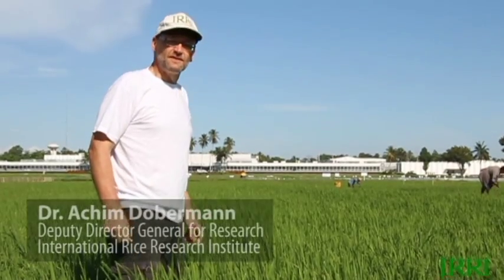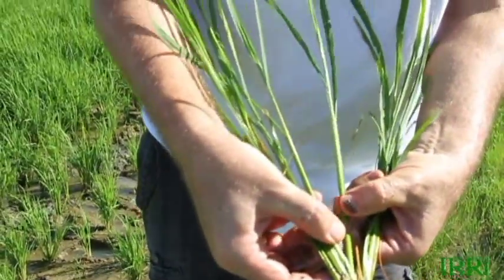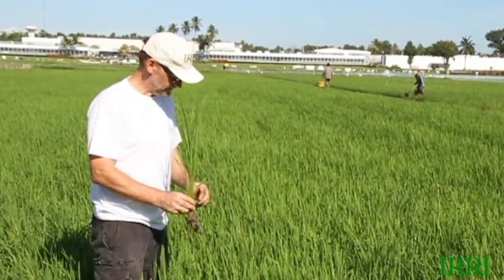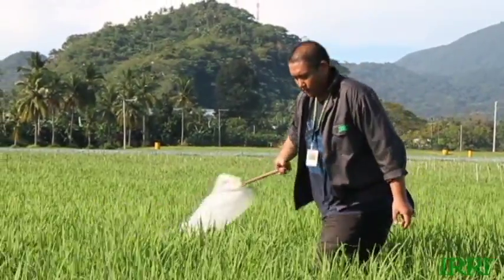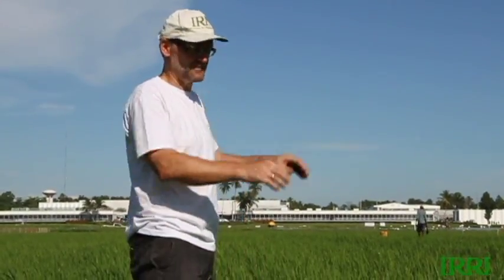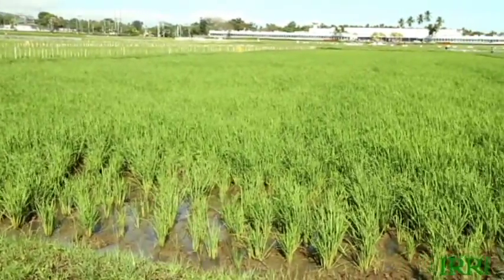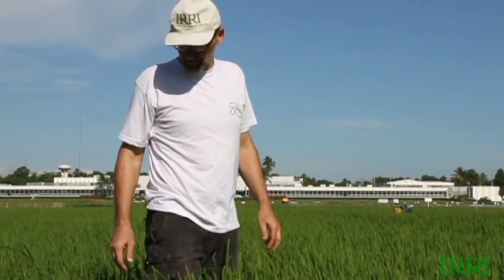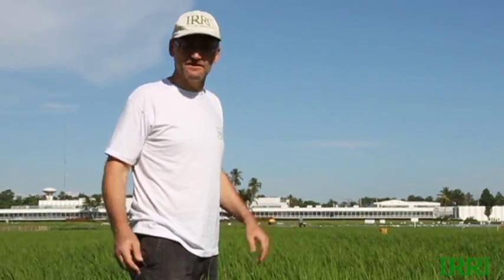12. IRRI Agronomy Challenge: Crop Injury Assessment Close to Panicle Initiation (21 February 2012)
Achim Dobermann, deputy director general for research at the International Rice Research Institute (IRRI; ), and Leigh Vial, head of IRRI's experiment station, are conducting a special project, the IRRI Agronomy Challenge, in which they are demonstrating how to grow a productive rice crop in a 25 x 100-meter field on IRRI's research farm.

Commentary by Dr. Dobermann:

21 February:  "Forty-five days after sowing and we're getting close to the panicle initiation stage -- a surprise for Leigh because he thought it would take much longer to get there, as it indeed does in temperate rice-growing regions such as Australia. Stem elongation will start soon, so the crops start looking a bit hungry already. As per our nutrient management recommendation, the next nitrogen application was due today. We lowered the water again for that and I put on another half bag of urea as prescribed.

Nancy's team was out there this morning to do their crop injury assessment. An 8.5% rat injury and over 25% whorl maggot seem to be our major problems so far. The latter is more than normal, I'd say. The general wisdom is that this kind of leaf damage during vegetative growth rarely causes significant yield losses, but I admit having doubts about that if it is that high. It seems that most of the research on whorl maggot damage was conducted in the 1970s and 1980s  when yields were usually in the 4-5 t/ha. Has anyone verified this in more recent years, at much higher yield levels? Is our knowledge on that still correct? I don't know.

I also spent some time this morning wondering whether we should do anything about prophylactic stemborer control. Nancy only found 0.37% deadheart damage, but what if they still come? If we decide to apply a systemic insecticide for prophylactic protection we'd have to do it now. Information I found on that in the Rice Knowledge Bank was not really "actionable". The IRRI fact sheet states that "Chemical control of stem borers is generally not recommended as stem borers are quite difficult to control with insecticides. Systemic insecticides, which go inside the plant, are the only reliable form of chemical control for stem borers after the borers have entered the stem, but by then it is generally too late to save the rice stem anyway.

So, what should we do? Nothing and hope for the best? If our goal was to conduct a maximum yield trial I would probably apply a systemic insecticide such as carbofuran (usually marketed as Furadan and applied in granular form into the standing water). But it is a very toxic pesticide and already banned in the some countries. The large database we have in IRRI on crop losses in rice suggests that yield losses due to stemborer are mostly in the range of 1-3%. It can be more, but that is rare. So, it's probably not worth to put Furadan on. We'll take some risk of yield loss, but it'll be small, I hope."

Lessons learned
I find it hard to make advance decisions on pest management and there is little diagnostic guidance for that other than combining general knowledge with a bit of common sense. Counting egg masses of stemborers before they hatch, for example, would be quite tedious and perhaps also inaccurate because many natural predators eat those eggs anyway. So, I am uneasy about all that and I can understand that farmers struggle with making such decisions.